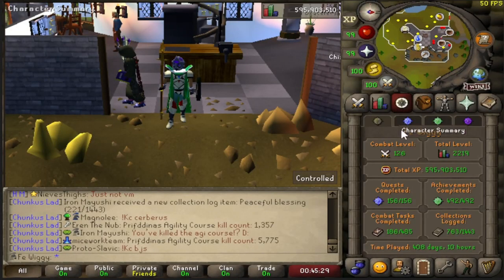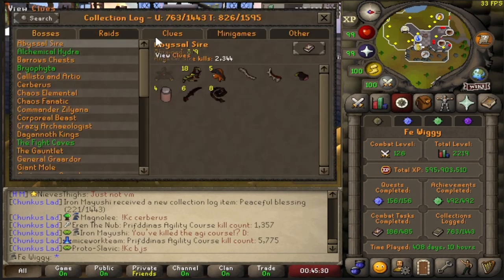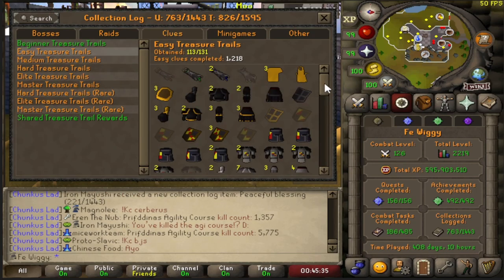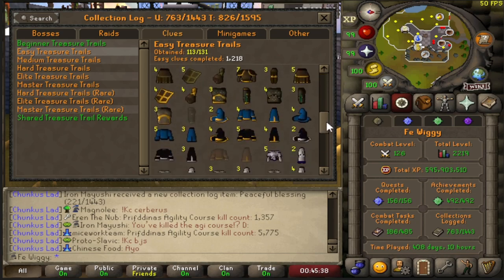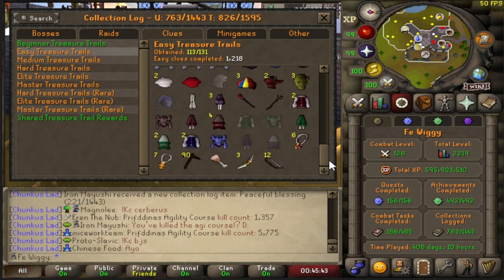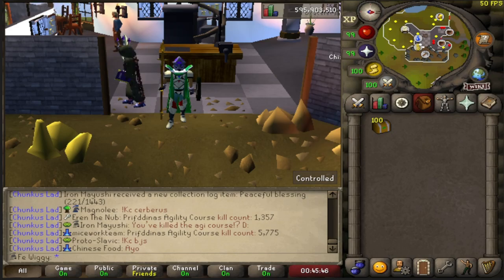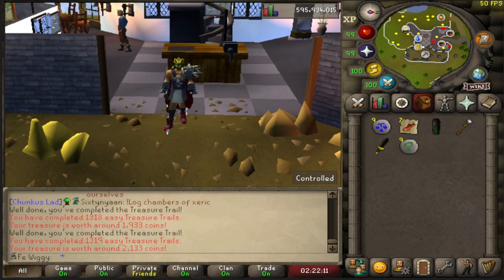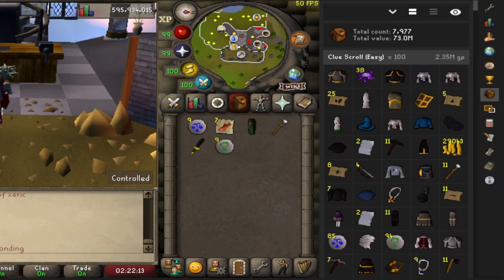Loot from 100 Easy Clues #2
I do 100 of almost all bosses, clues, keys etc and make short videos about it. Might be several  100 short videos of the same content in a row. Higher amount than 100 might occur(!), but thats just a bonus in my eyes.

Song: Runescape soundtrack "Background"